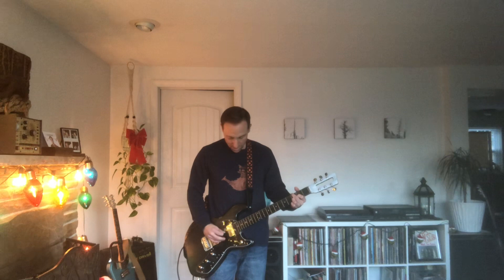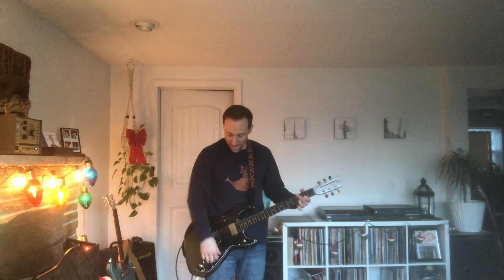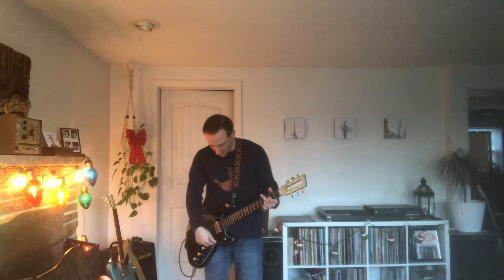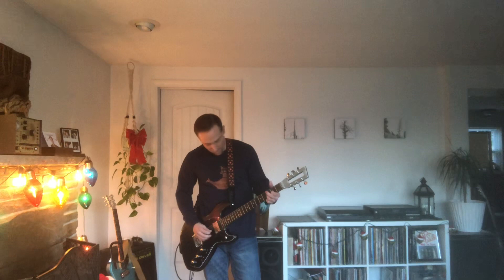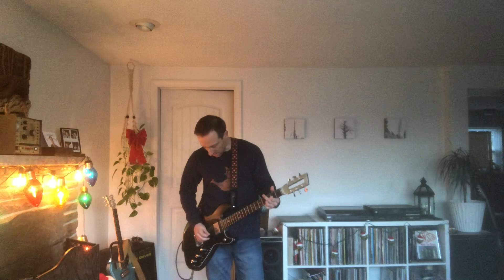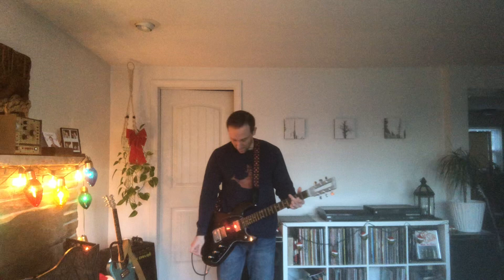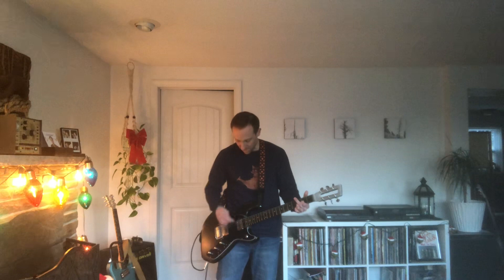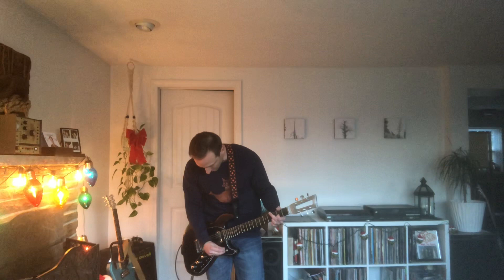Burretone Castaxe HH Quick Clean Demo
Burretone Castaxe into tube works tube driver.